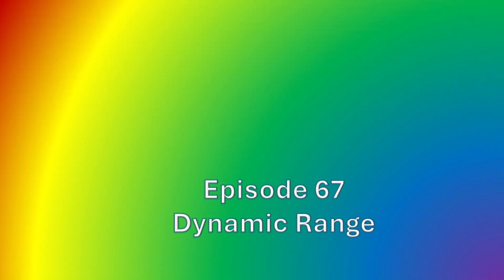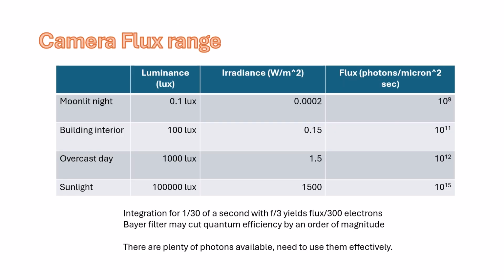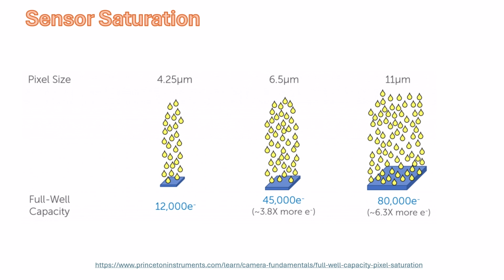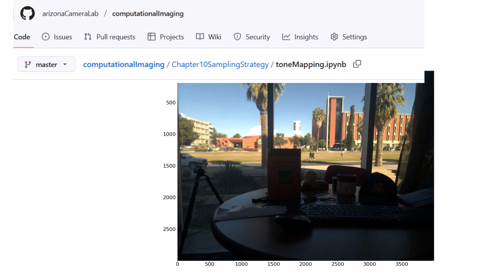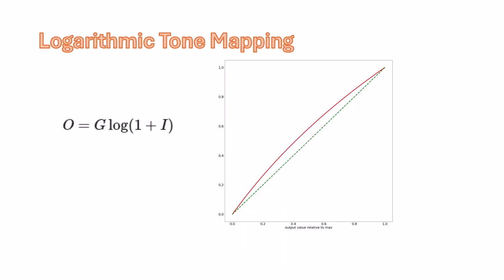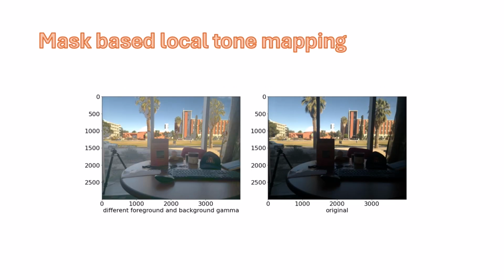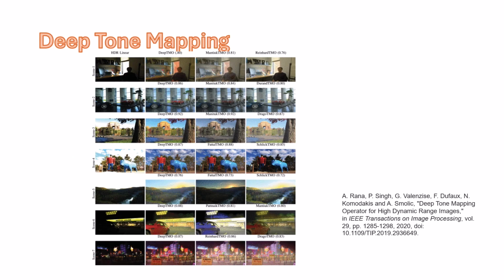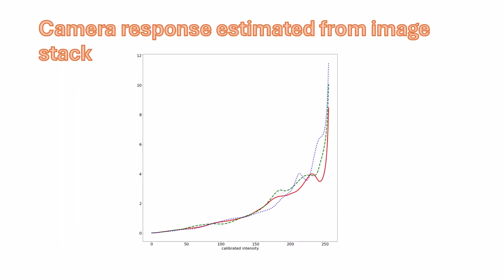Dynamic Range: Computational Optical Imaging Episode 67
Typical scenes may span 32 bits of dynamic range. Sensors are capable of detecting 8-12 bits. This mismatch is a problem for computational imaging. Here we discuss the issue and consider sampling strategies and tone mapping strategies for dealing with it.